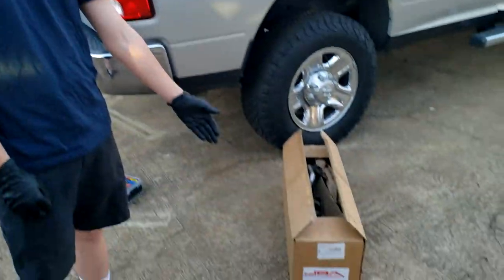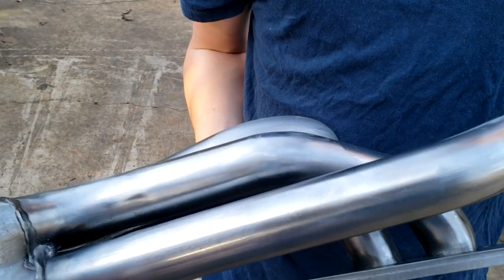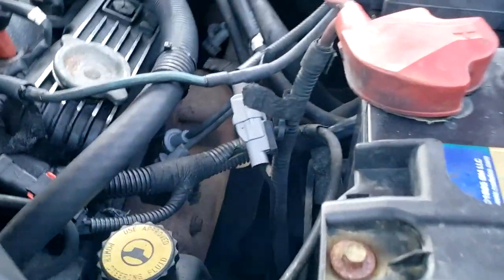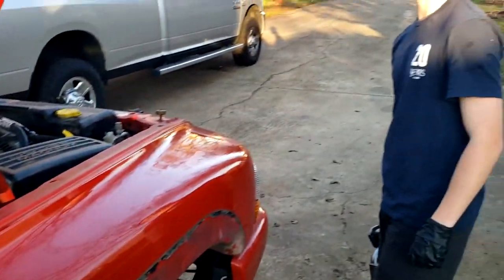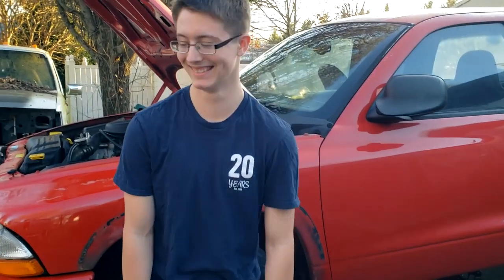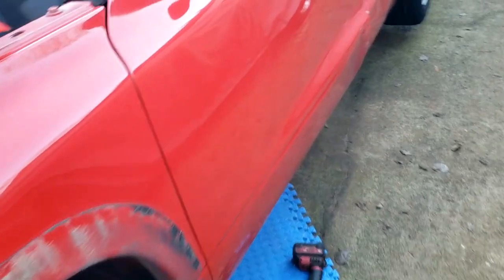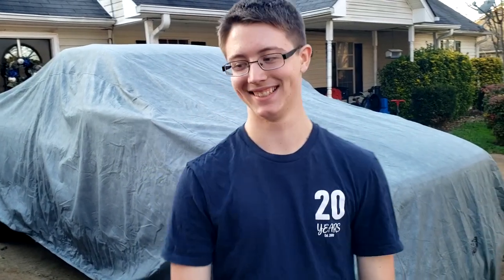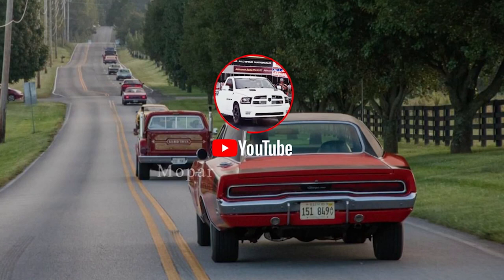Project Clifford Dakota R/T Gets New Parts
In this video my son unboxes his Christmas gift for his project Dakota R/T

S9 phone
gopro hero 5 session
runcam 2